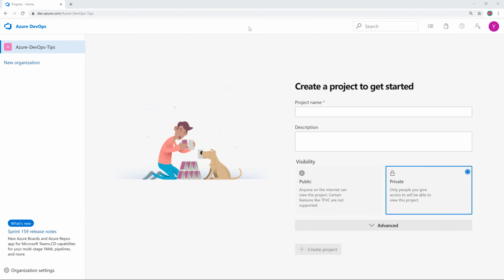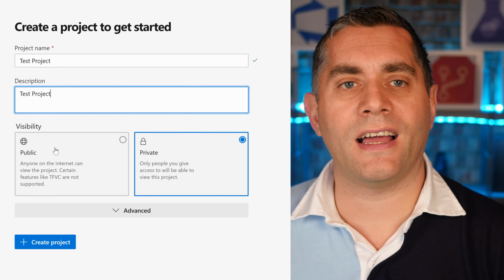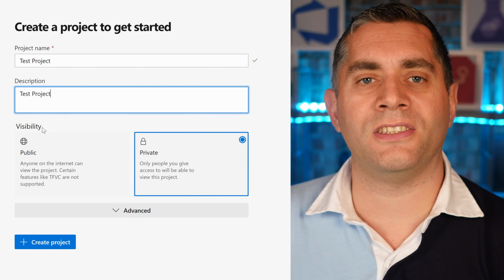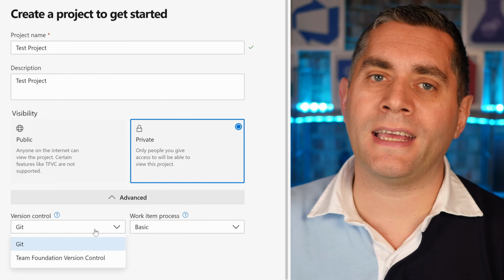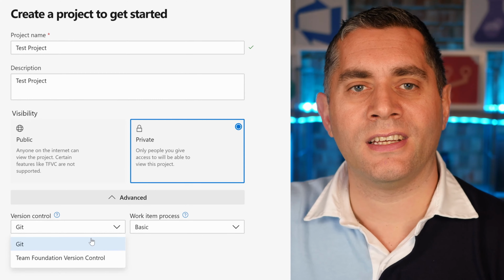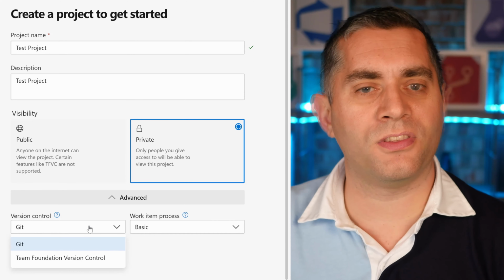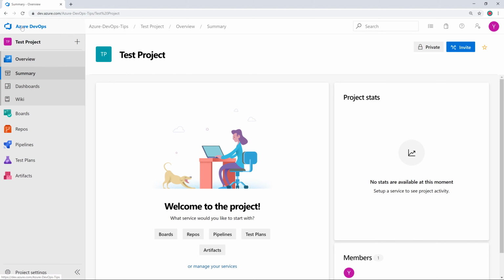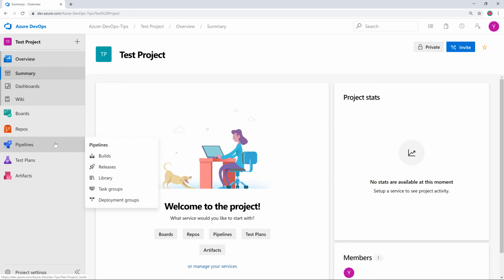Creating a New Project in Azure DevOps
When creating a new project in Azure DevOps, it is always good to know what the right setting are.